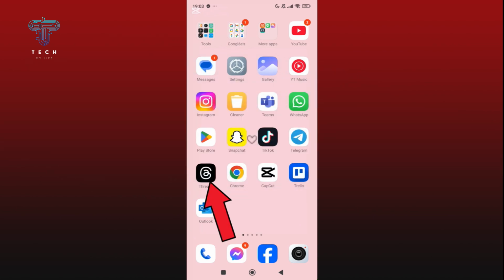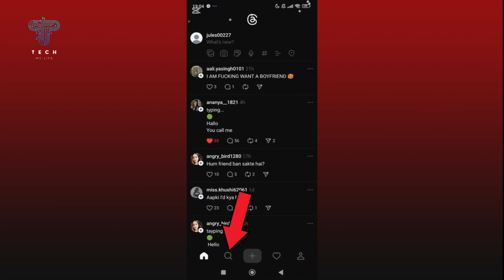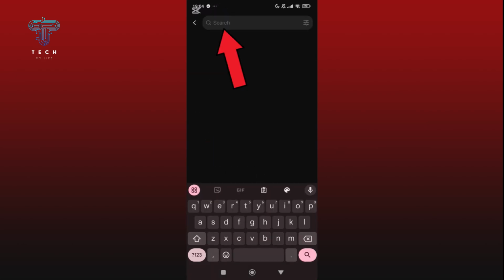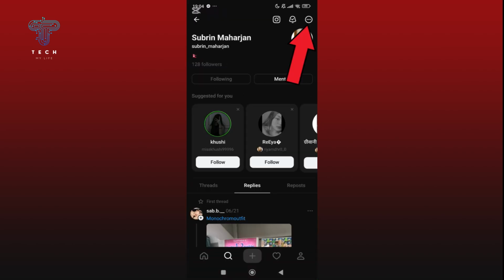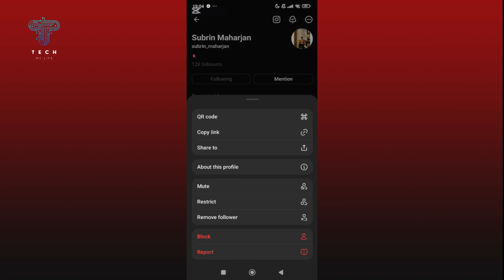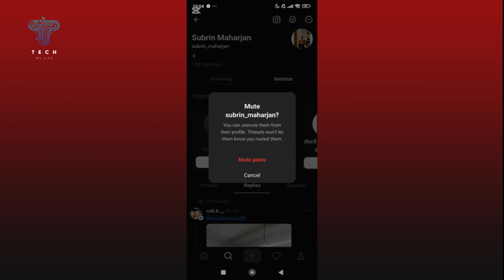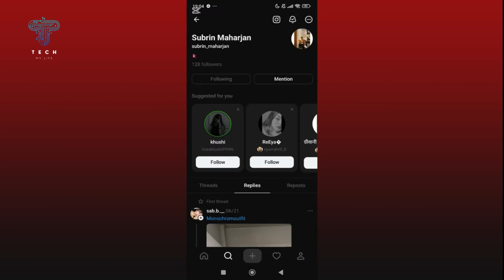How to Mute Post from Someone on Threads App? 2025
Learn how to mute posts from someone on the *Threads* app by Instagram with this straightforward guide! Whether you want to declutter your feed or take a break from specific content, we’ll show you step-by-step how to mute posts without unfollowing the person. Perfect for customizing your Threads experience while maintaining connections.